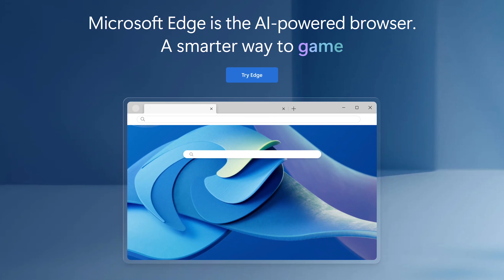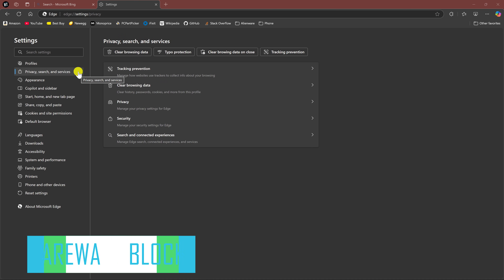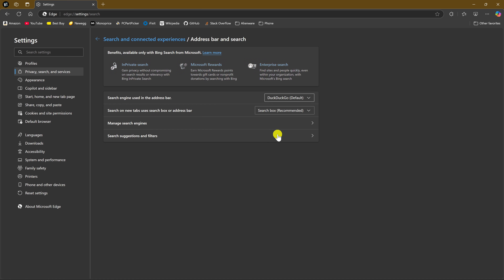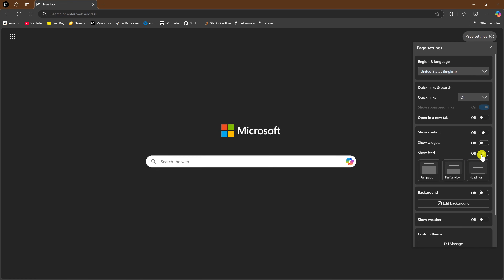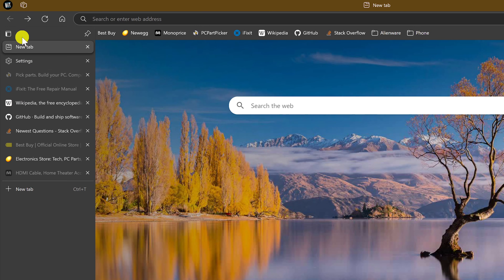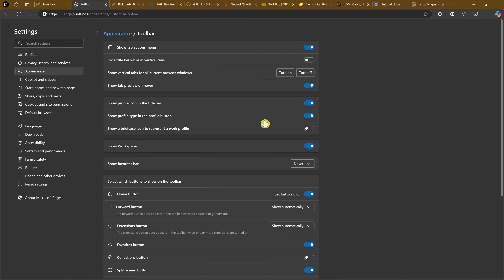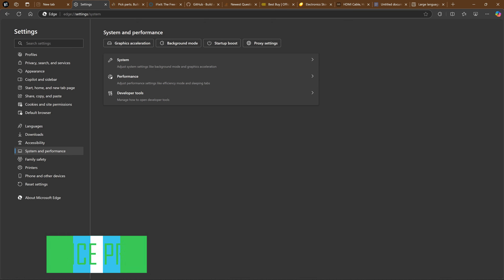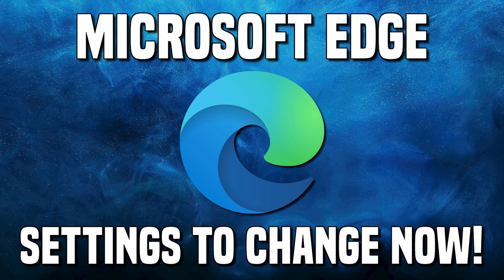12 Microsoft Edge Settings You Should Change Right Now!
While the Microsoft Edge browser does offer a ton of useful features when compared with other browsers, some of its default settings should be changed to give users a better experience. In this video I’ll show you 12 settings to change in Microsoft Edge to speed up the browser performance, enhance privacy, and improve productivity to make your overall experience better using it.

0:00 Intro
0:26 Enable Strict Tracking Prevention
1:20 Enable Scareware Blocker
1:59 Change Default Search Engine
2:39 Disable Copilot Sidebar
3:10 Customize Home Page
4:28 Use Vertical Tabs
5:03 Enable Split Screen Mode
5:47 Hide Favorites Bar
6:13 Block Third-Party Cookies
6:49 Disable Background Tasks When Closed
7:16 Enhance Privacy
7:45 Block Media Autoplay

Brett In Tech is a leading source for the technology that we use each day. Whether it’s discussing computer operating system tricks, the latest tips for your mobile phone, finding out about the newest gadgets, or letting you know about the Microsoft Edge settings you should change, Brett In Tech has boundless topics on technology for the astute YouTube viewer.